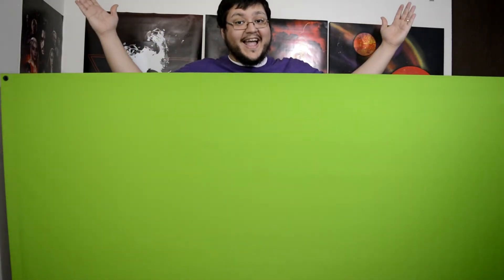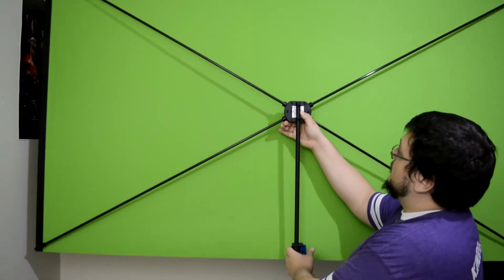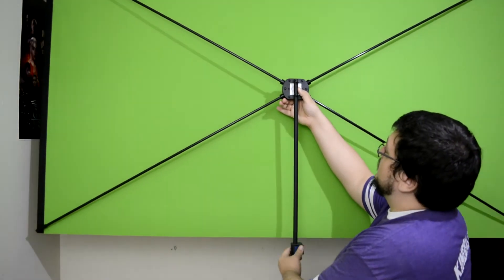King Balor: Professional Green Screen Setup for PS4 (2019) | Teaser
We've teamed up with King Balor to bring you the professional green screen tutorial for PS4 that every gamer and streamer needs!

Follow King Balor!